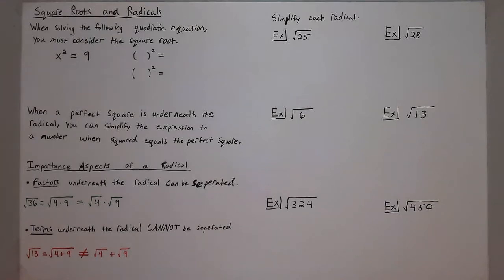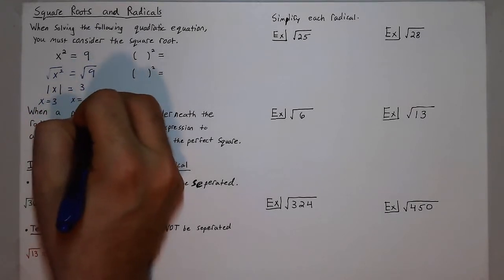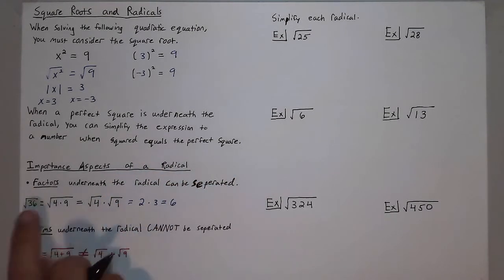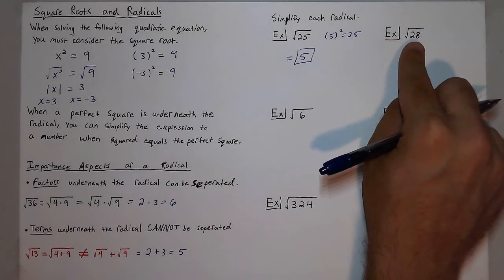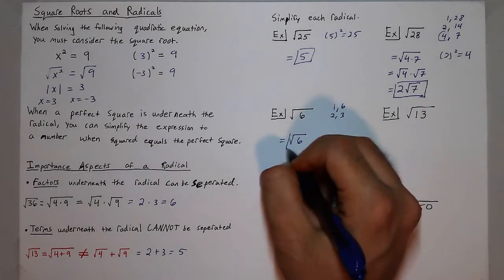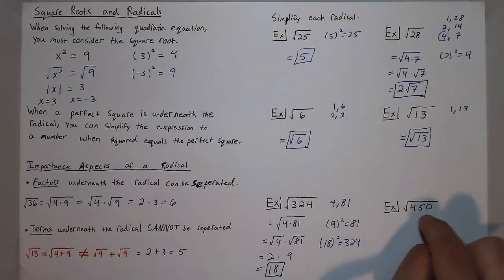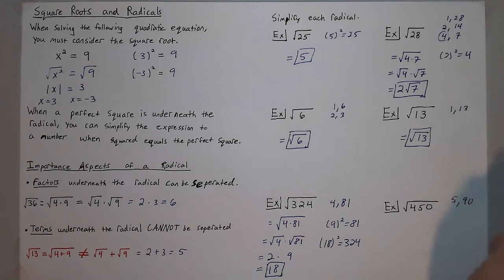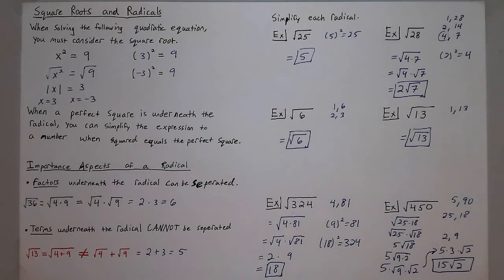Square Roots and Radicals [4.6-1]